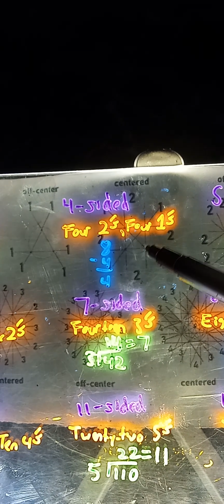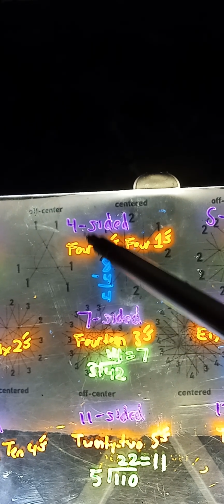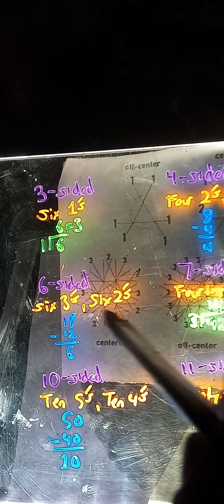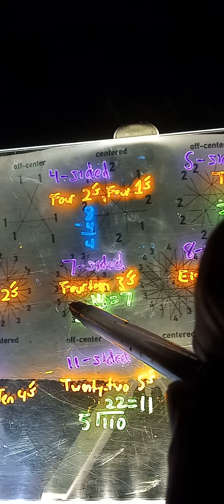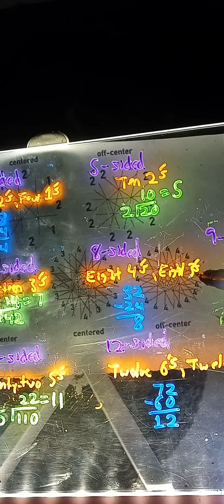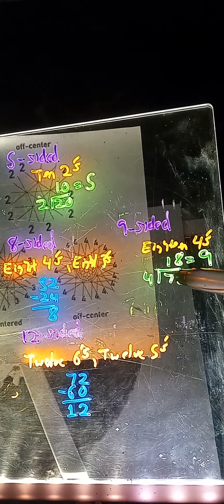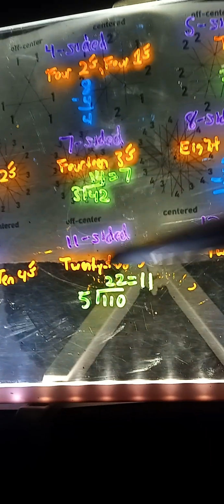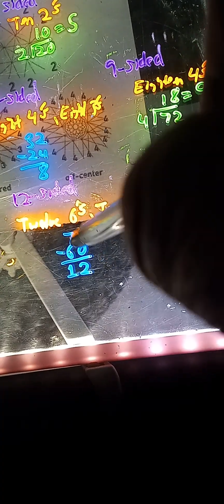Calculating Fractal Lines Going Thru A Fractal Point (at a distance they are normal lines and point)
There is a pattern to the number of sides of a polygon graph and the number of lines that can go thru it, in the fractal and normal sense of lines and intersection points.

These are the alternating equations for determining the lines intersecting a point or the number of fractal lines intersecting a fractal point.

These are their equivalence:

3-sided/3 intersecting lines: (six 1's)
6÷1=6÷2=3
4-sided/4 intersecting lines (four 2's, four 1's)
 8-4=4
5-sided/5 intersecting lines (ten 2's)
20÷2=10÷2=5
6-sided/6 intersecting lines (six 3's, six 2's)
 18-12=6
7-sided/7 intersecting lines (fourteen 3's) 42÷3=14÷2=7
8-sided/8 intersecting lines (eight 4's, eight 3's) 32-24=8
9-sided/9 intersecting lines (eighteen 4's) 72÷4=18÷2=9
10-sided/10 intersecting lines (ten 5's, ten 4's) 50-40=10
11-sided/11 intersecting lines (twenty-two 5's) 110÷5=22÷2=11
12-sided/12 intersecting lines (twelve 6's, twelve 5's) 72-60=12